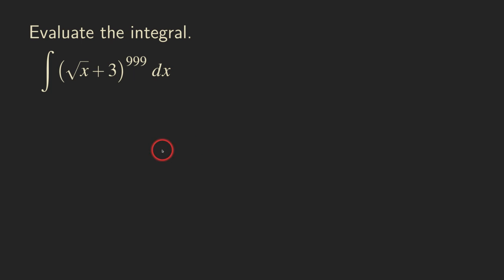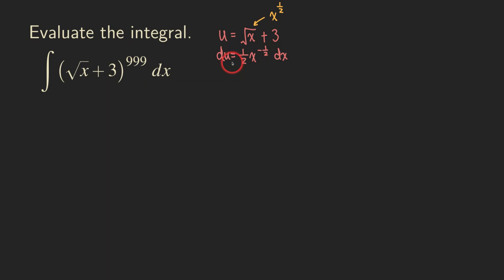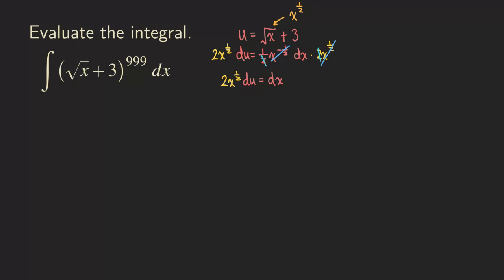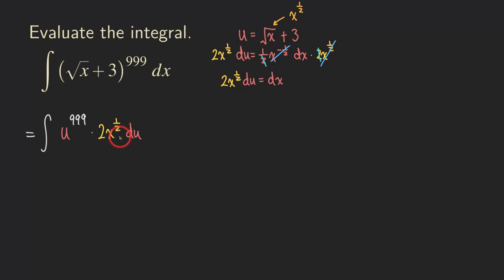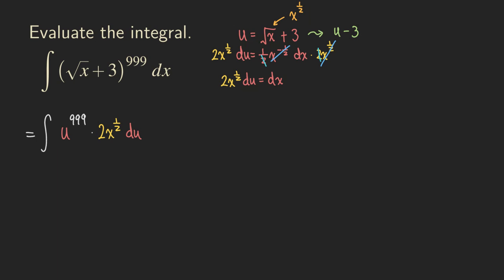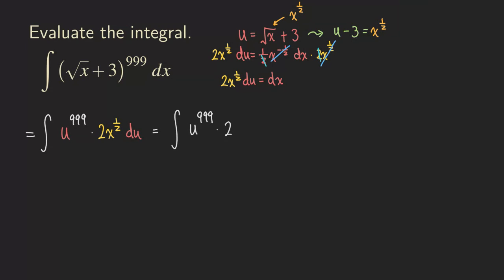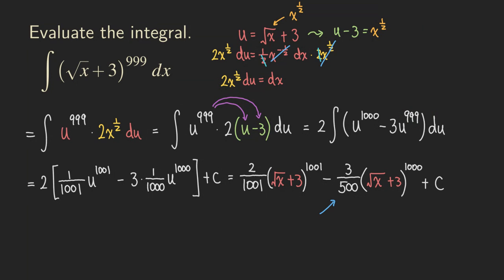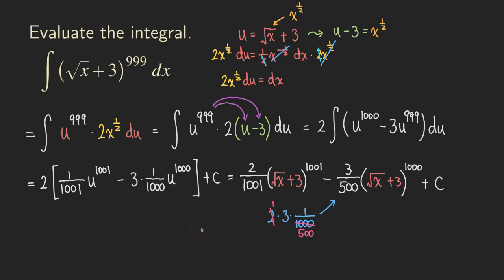Integrals for Fun - Binomial Expansion? | Integration | Calculus | Glass of Numbers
Integrals for fun! Is this integral really that hard? No, not at all 😜
It's still just a u-substitution problem.

Thumbnail Emoji designed by OpenMoji – the open-source emoji and icon project.